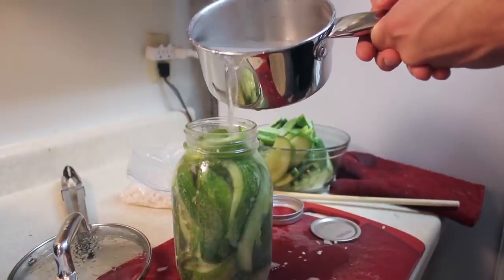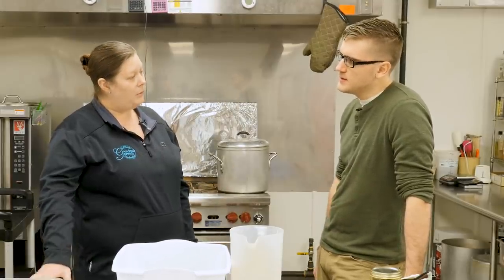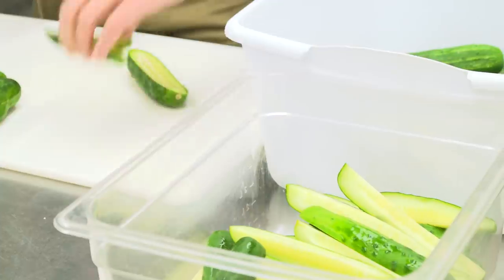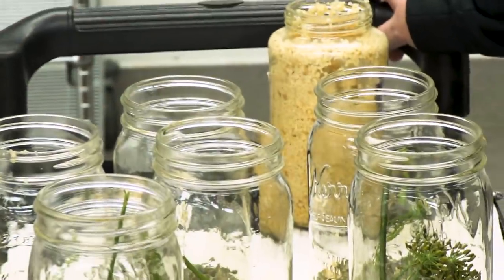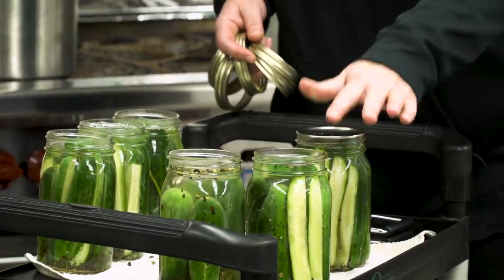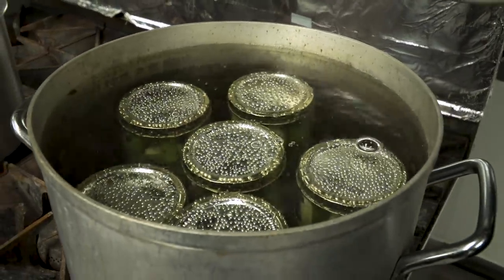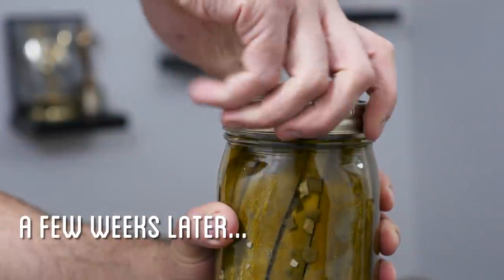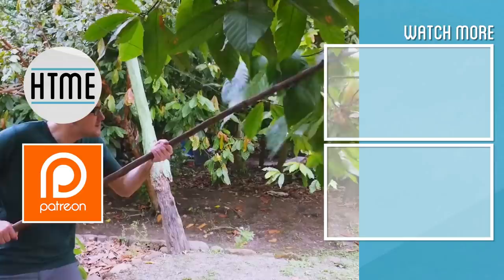Perfect Pickles from Scratch (That Won't Kill You) | How to Make Everything: Preservatives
Several years ago I made a sandwich from scratch, and one of the ingredients that made it less then perfect, was the pickles. With the help of a professional pickle maker, I revisit the topic and learn what I did wrong, and why I'm lucky I didn't kill myself.

Special Thanks to Kim at Grandma's Gourmet Pickles for her Expert help!

Special Thanks to our Patrons at $15 per month or higher:

Antonio Rios-Ochoa, Sandy Riis, Daniel Laux, Stian Andreassen, Susan M. George, Liz Roth, Winfield Jones Uwe Schmidt and Justin Finton